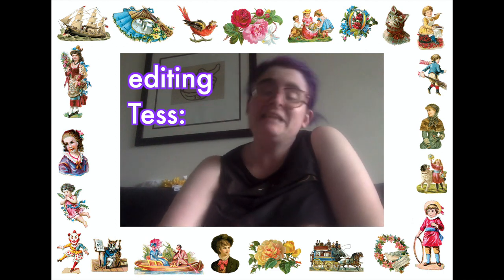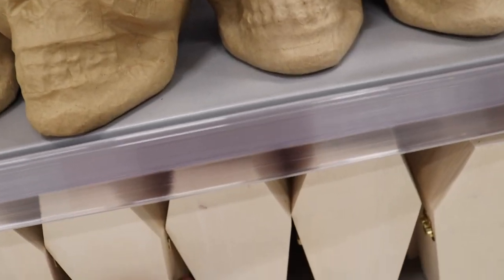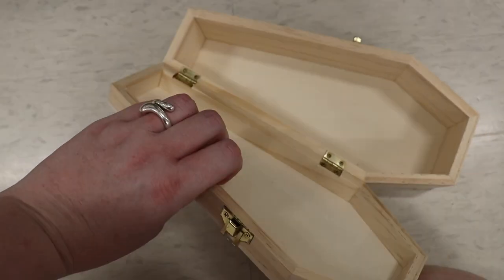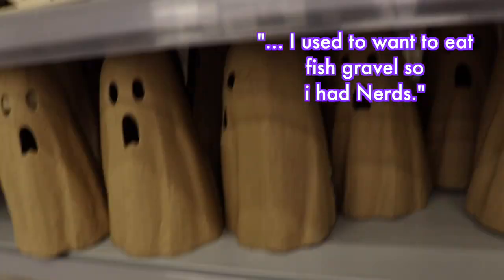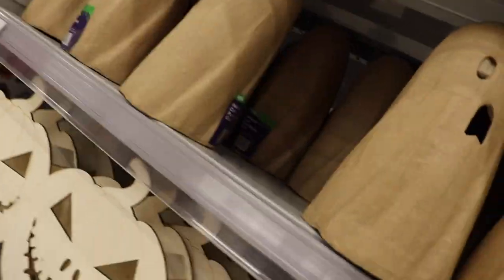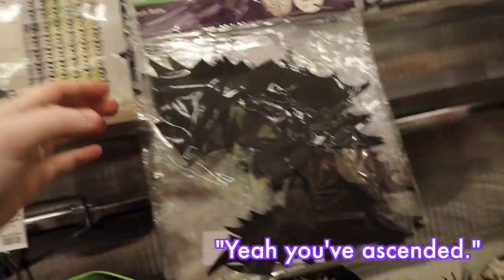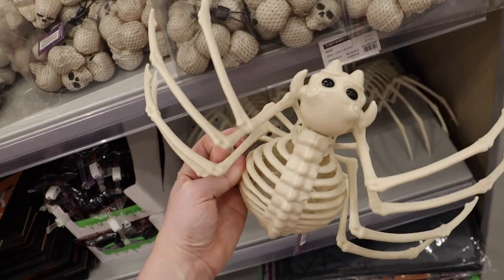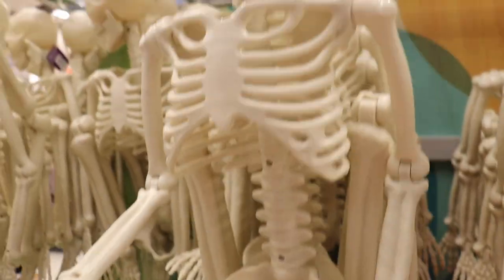Halloween Hunting at K-Mart (Vlogoween Day 5)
Another day of Vlogoween, another hunt for you. This is me and Luca vs. Kmart, an Australian chain store that has its share of seasonal spooky goodies. And for a special treat, I actually left in some in-store commentary we were making. Chaos hobbits, both of us. I love you, keep going!